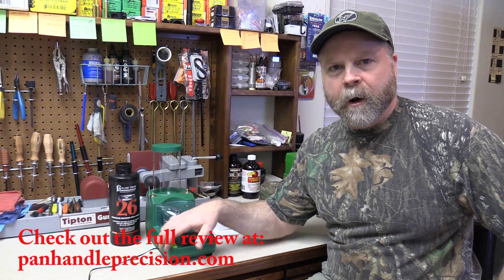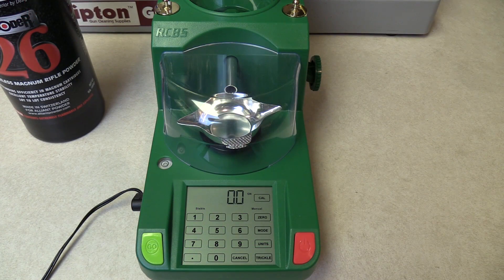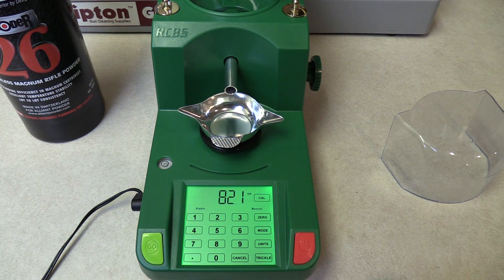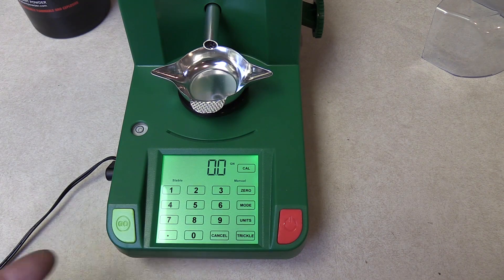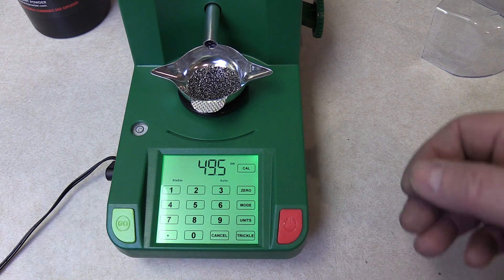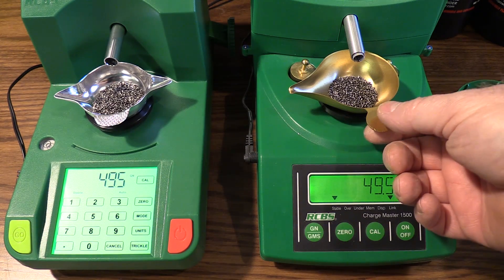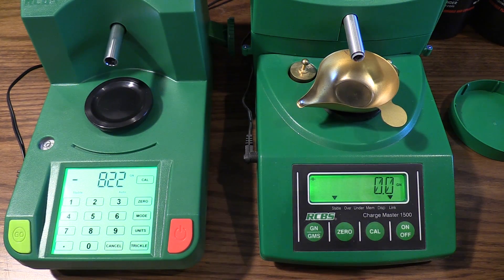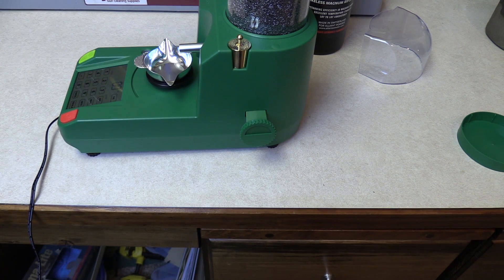RCBS Chargemaster Lite: Bench Review & Demo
This is a video review of the new electronic powder scale/dispenser from RCBS, the Chargemaster Lite. For the detailed online review, check out

During the review, I compared the Chargemaster Lite's performance and accuracy to my RCBS Chargemaster 1500 and 10-10 beam scale. All three scales were used in tandem to handload long range precision ammo with no problems.

For more info on the Chargemaster Lite, be sure